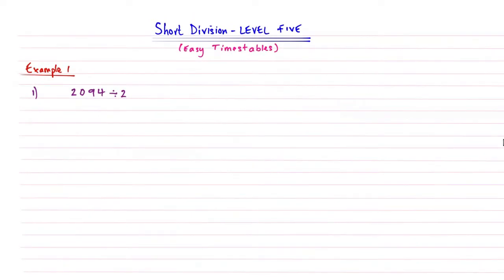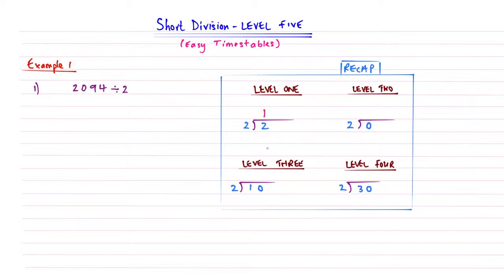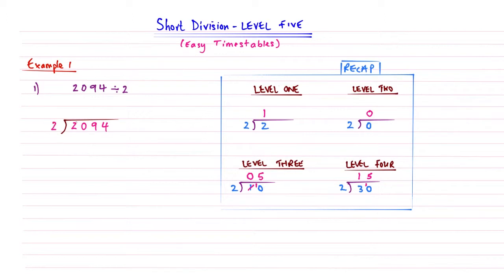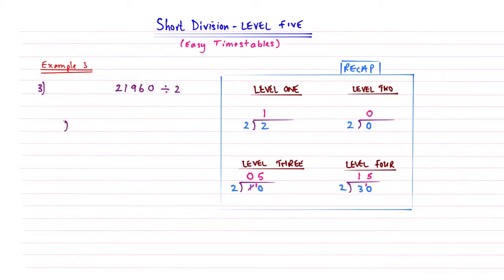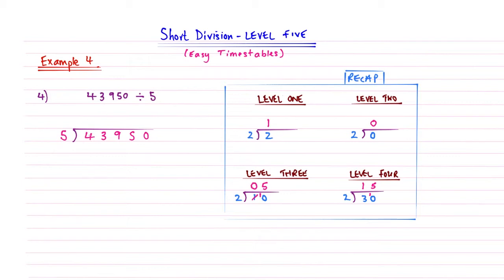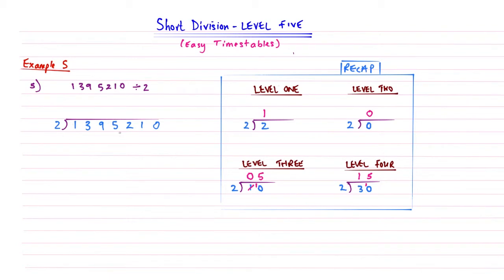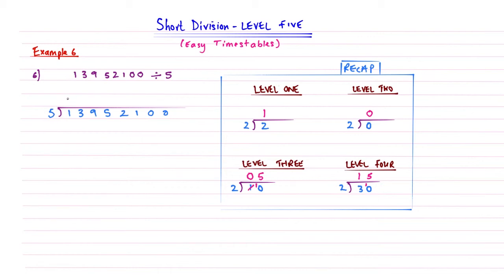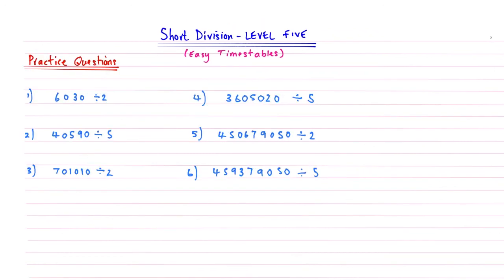How to do Short Division - Level 5 [Using Easy Timestables]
Put together all the skills learnt from the previous 4 levels in the short division playlist.

Hope you enjoy your lesson - try not to fall asleep!

Maths lessons in bite sized chunks. I break down each topic into easy understandable levels designed in such a way that you can properly teach your self and make progress from one level to the next.

My aim is for Maths from Scratch to be a complete maths and revision course here on YouTube. You can teach yourself Maths from Scratch.